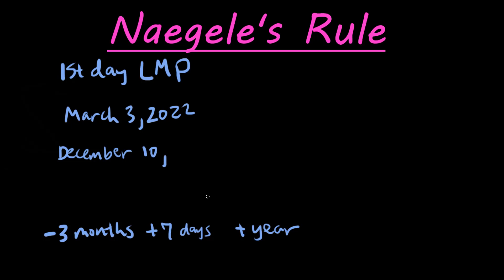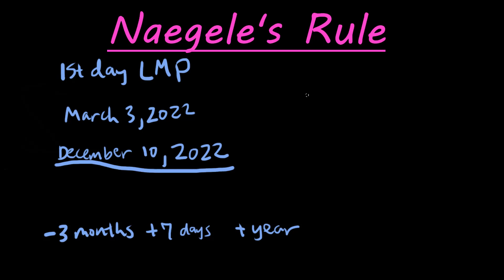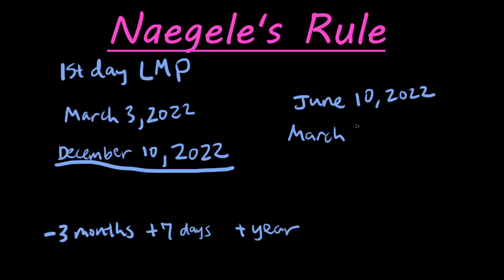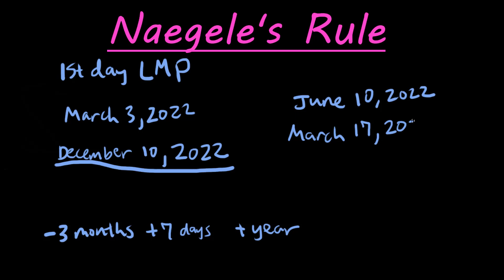Using Naegele’s rule to calculate the estimated due date of a pregnancy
This video will show you how to calculate the due date of a pregnancy using Naegele’s (Nägele’s) rule. It is simply done by subtracting 3 months and adding 7 days and an occasional year to the first day of the last menstrual period.